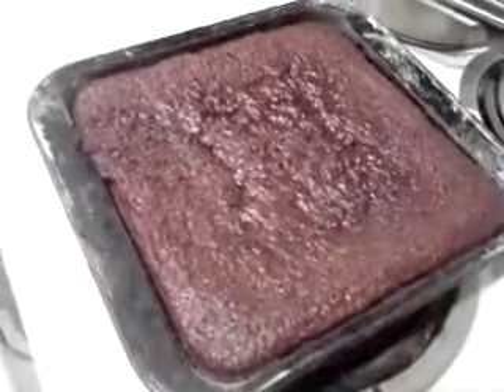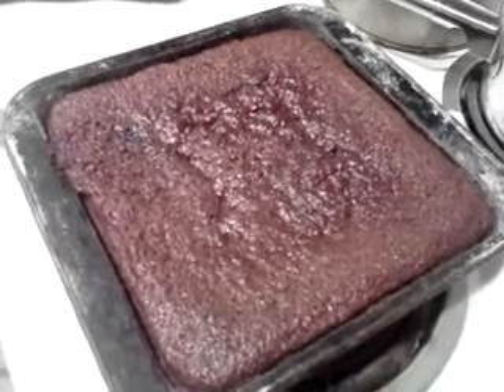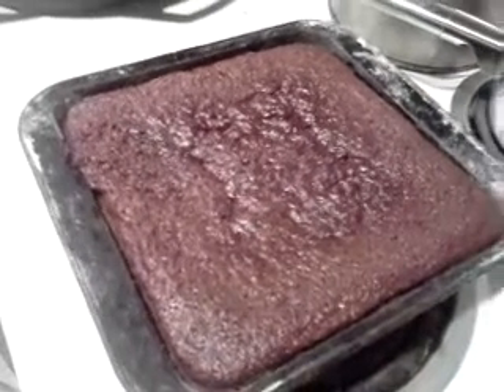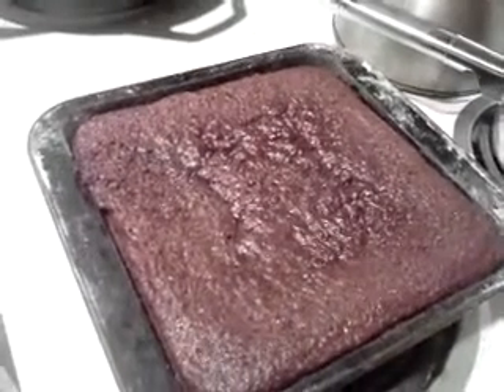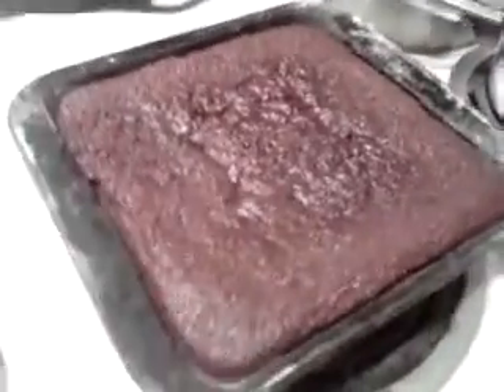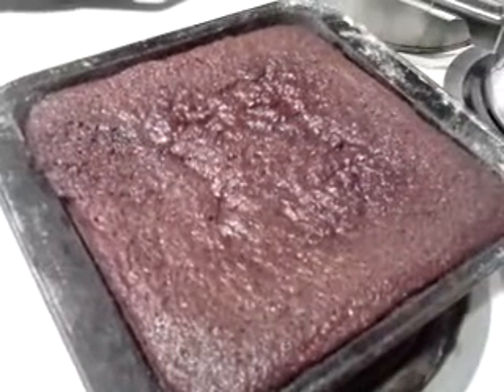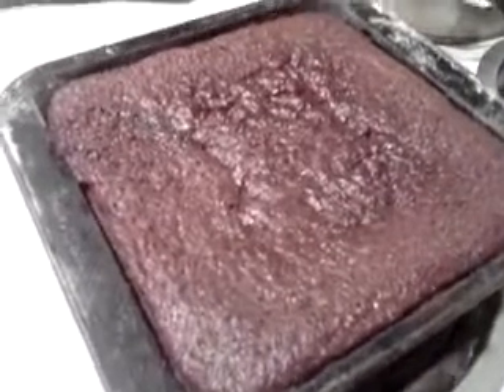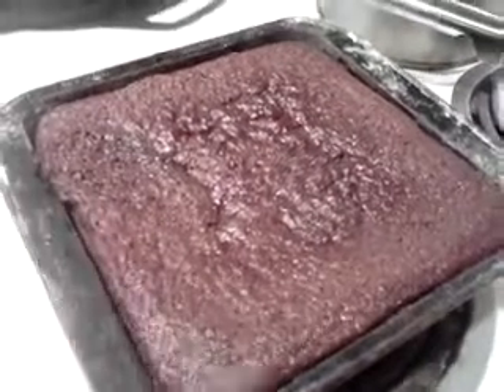Video Response - Sourdough Applesauce Cake